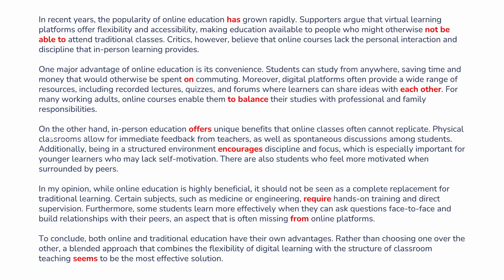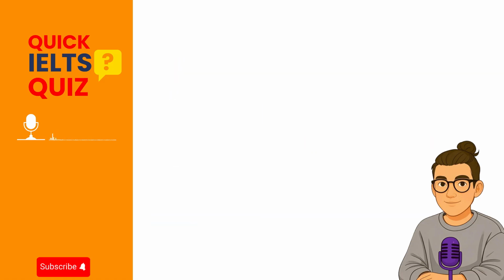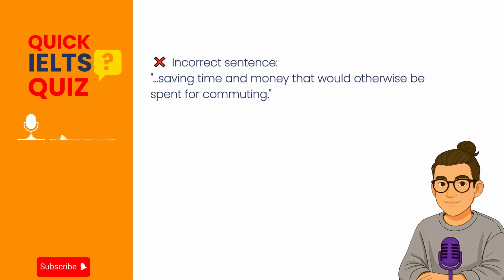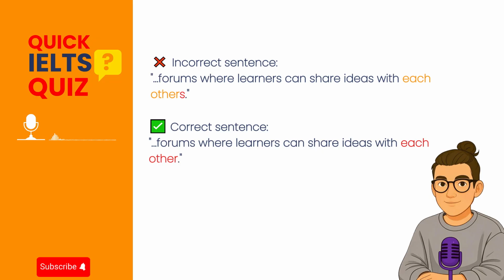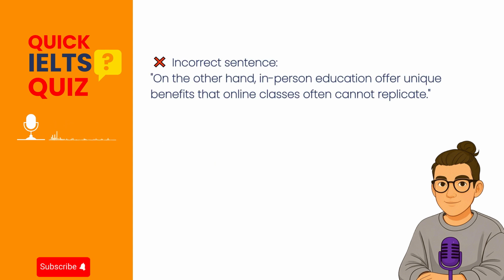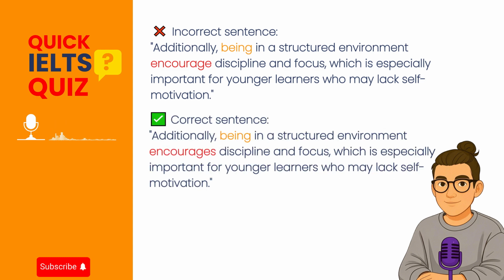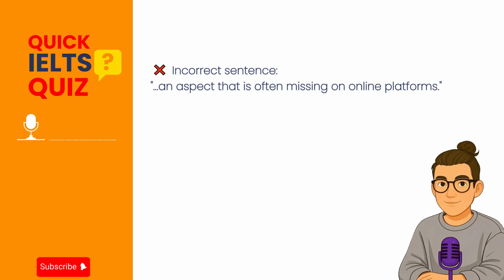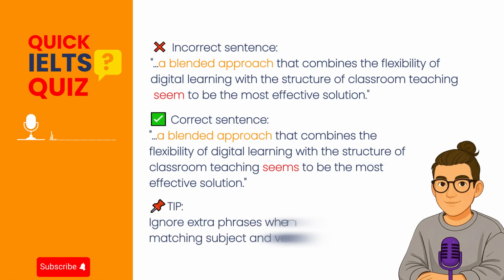This IELTS Essay Has 10 Errors… Only a Few Can Catch Them All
🚨 IELTS Grammar Challenge – Episode 2 🚨
This IELTS Writing Task 2 essay might look good at first glance… but it’s hiding 10 grammar mistakes that can easily cost you valuable marks.

⏱ Your mission: Find all 10 in just 30 seconds!
Pause the video if you need more time, then watch as we go through each mistake, explain the rule, and fix it step-by-step.

Perfect for IELTS learners aiming for Band 7 or higher in Writing.
📌 Drop a comment with how many you spotted!